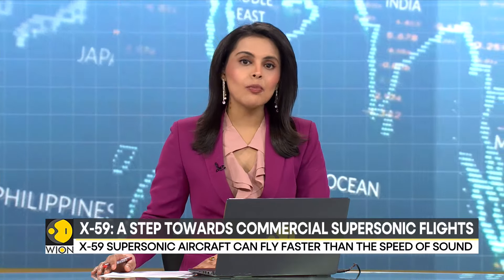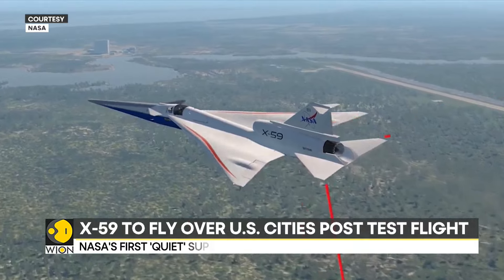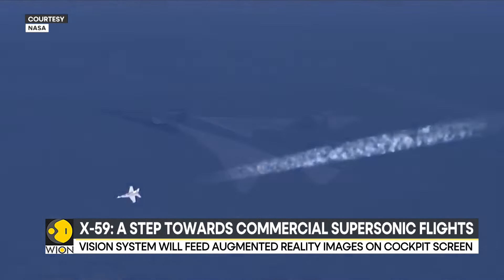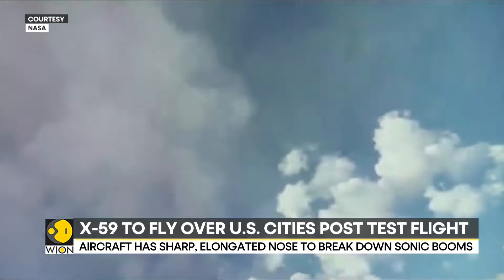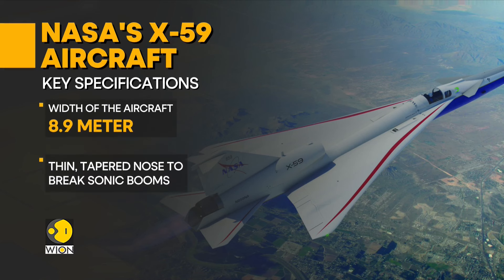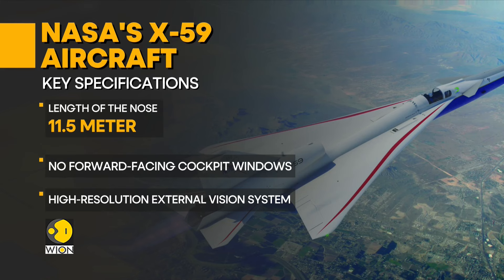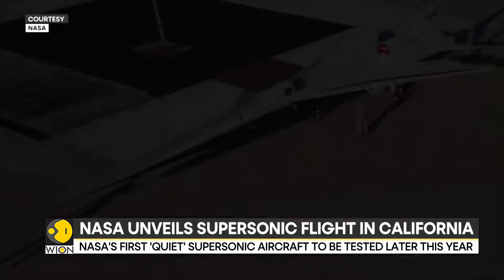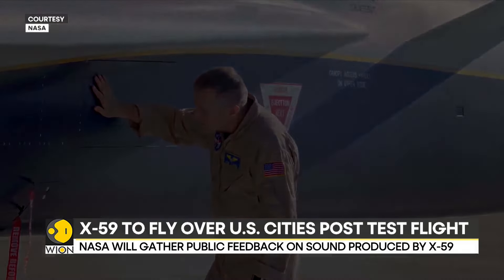NASA unveils X-59 plane to test supersonic flight over US cities | Latest English News | WION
The US space agency NASA has presented its new supersonic aircraft X-59 to the public for the first time. NASA also revealed that the X-59, an experimental aircraft that is expected to fly at 1.4 times the speed of sound – or 925mph (1,488 km/h).